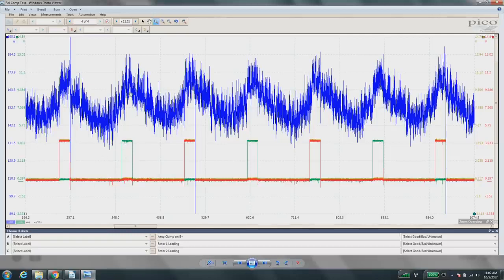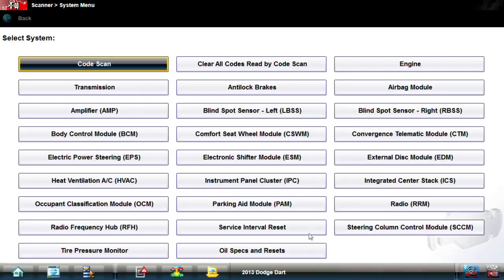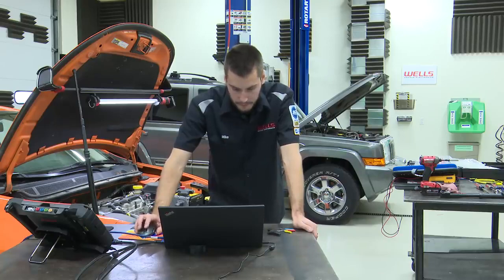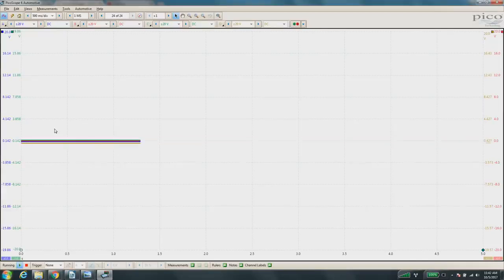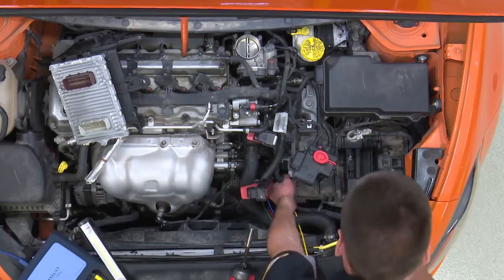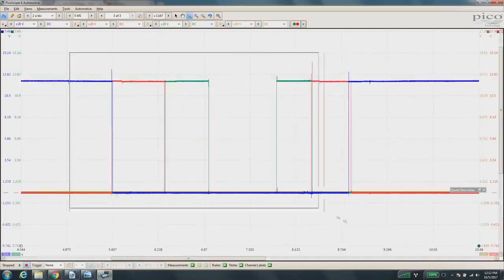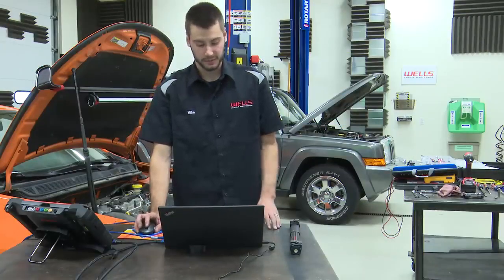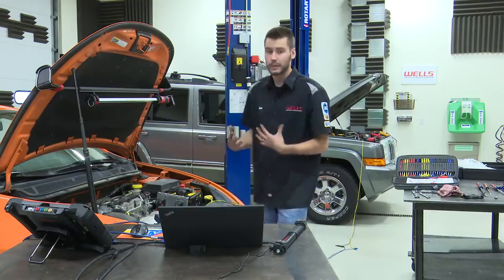Diagnosing With The Lab Scope Why Every Tech Needs To Be Using This Tool!